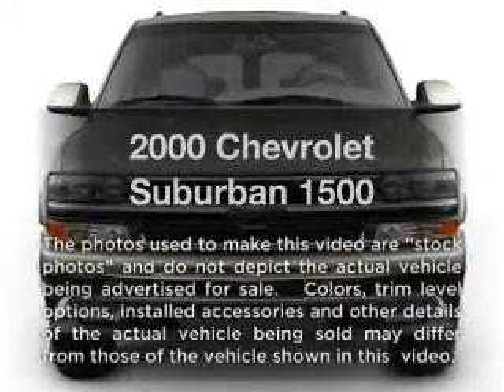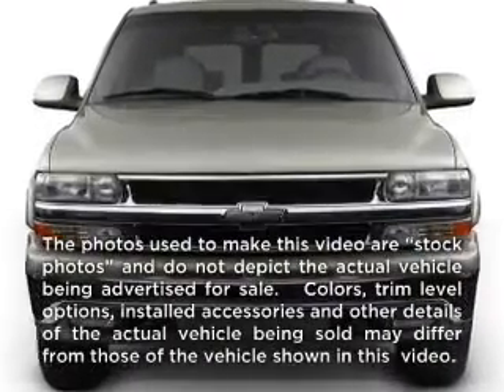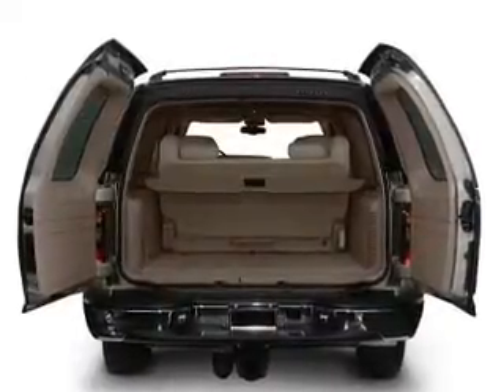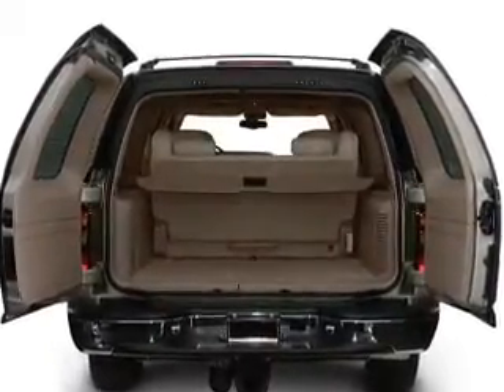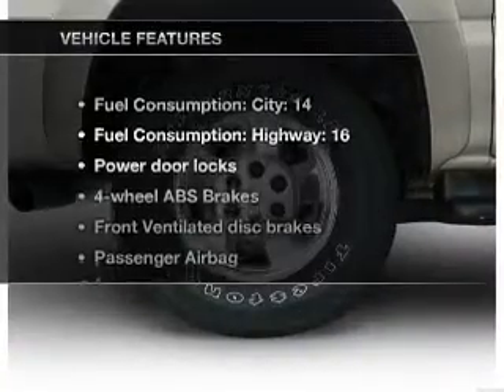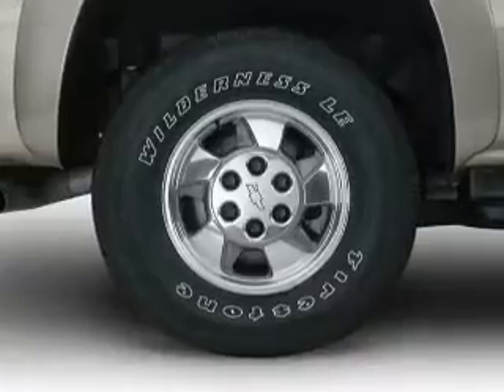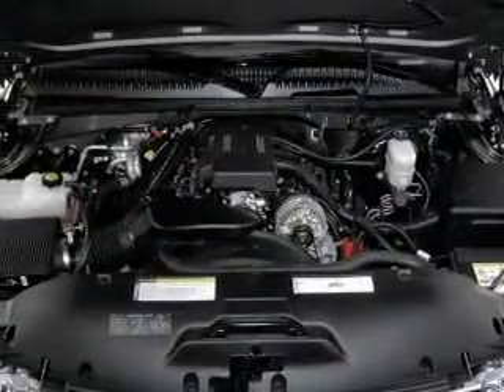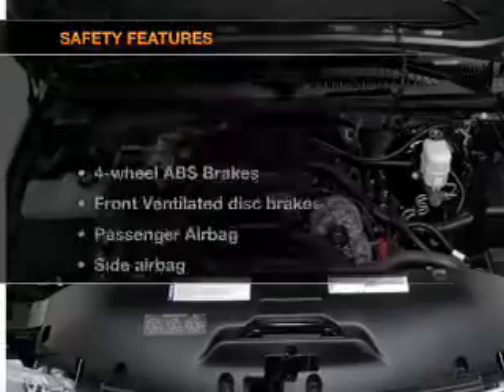2000 Chevrolet Suburban - White Bear Lake MN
Year: 2000
Make: Chevrolet
Model: Suburban
Trim: 1500
Engine: 5.3 liter 8 cylinder 16 valve
Transmission: 4-Speed Automatic
Color: Pewter
Mileage: 135381
Address:
3900 North Hwy 61